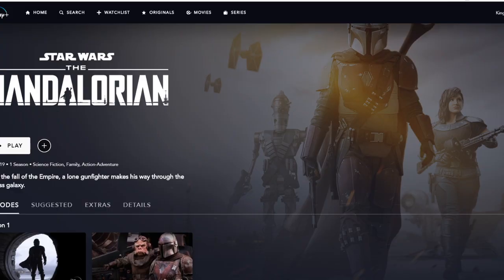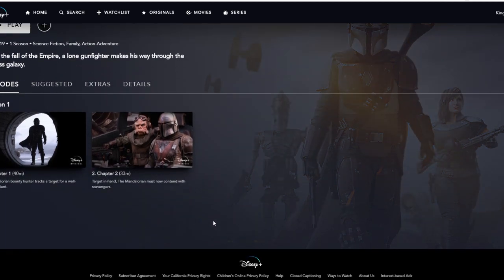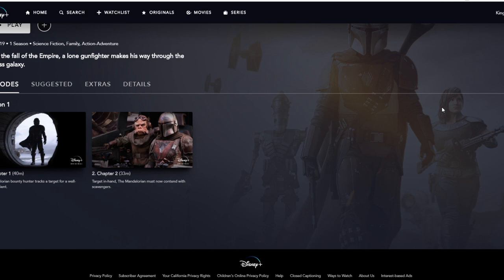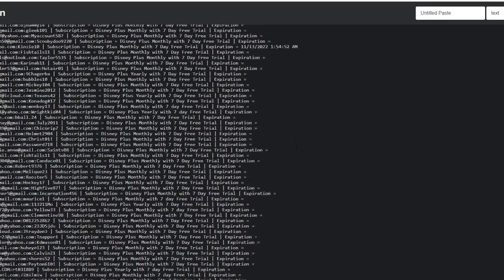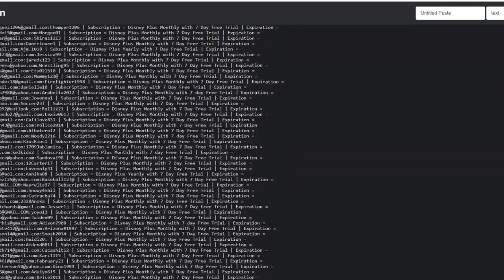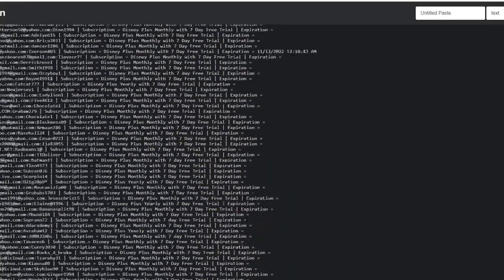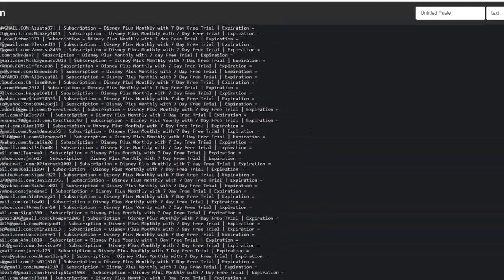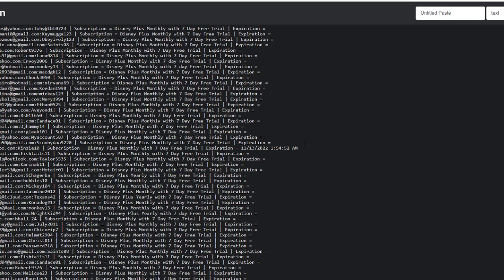HOW TO GET DISNEY PLUS FOR FREE !!! (NOT CLICKBAIT! 100% LEGIT! WORKING NOW!)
Well hope you all enjoy this video ! Credits to Doxxs Hacks for figuring all of this out ! LINK IS BELOW THOUGH

** Do Not Own Rights to Any Song **

Thank you so much for taking time out of your day to do this it really means a lot to us !